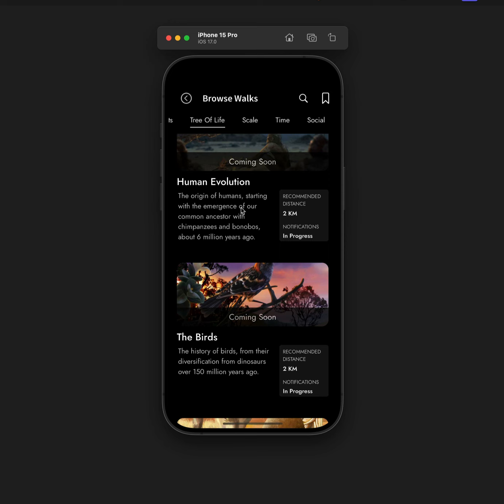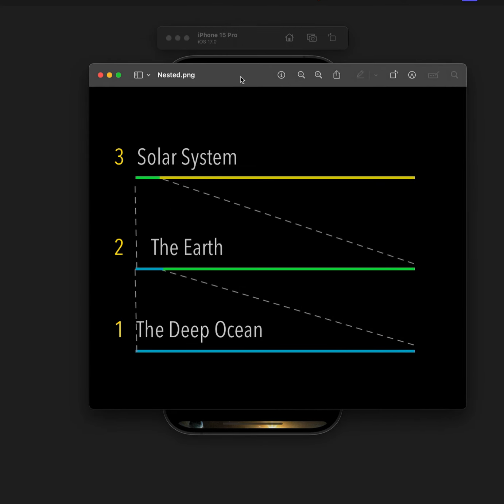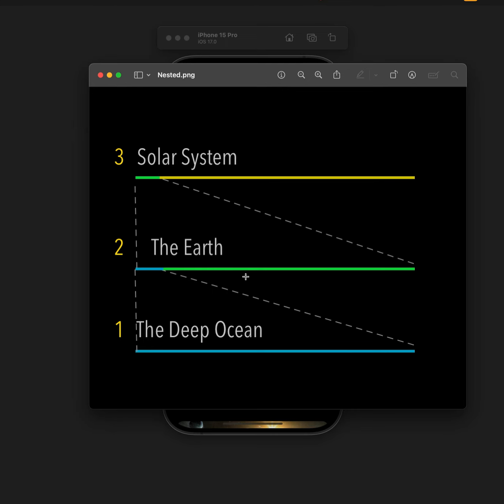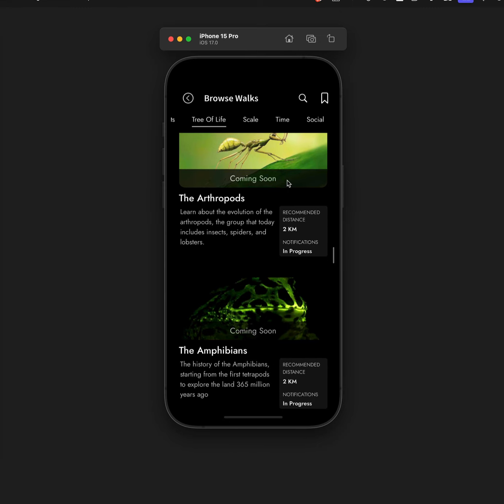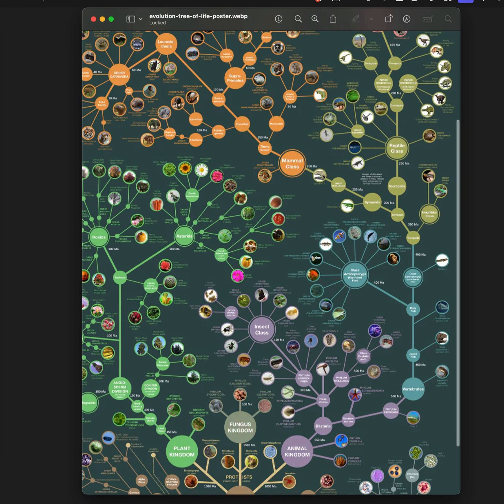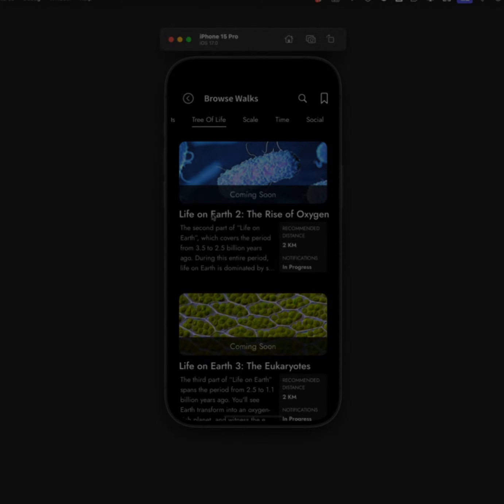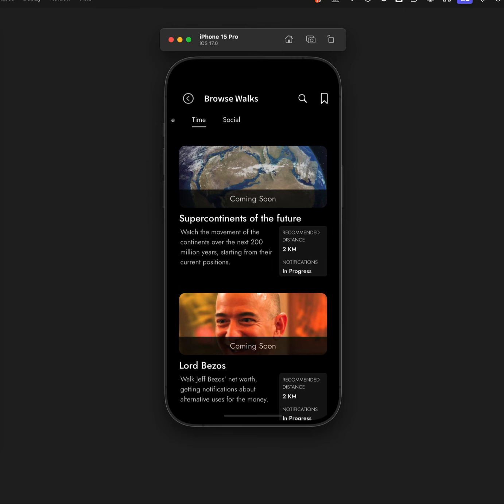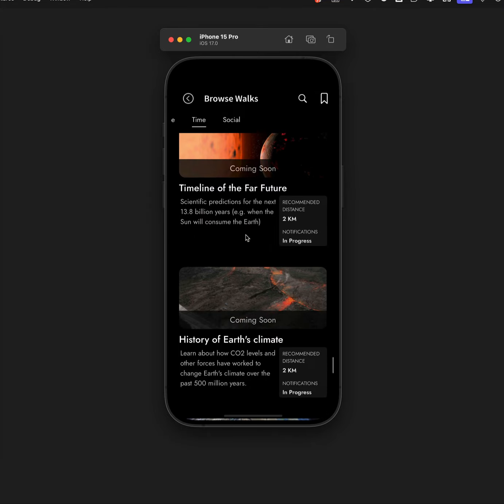Design Challenge: Walk Organization